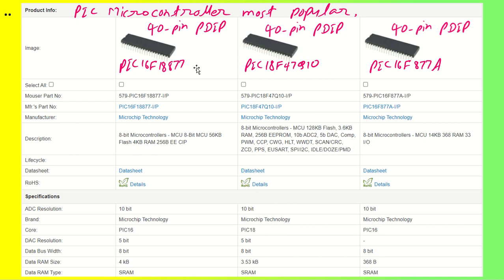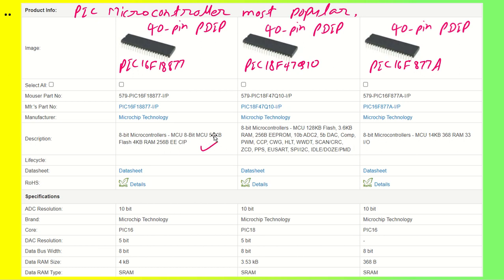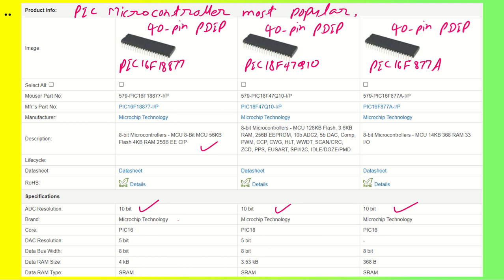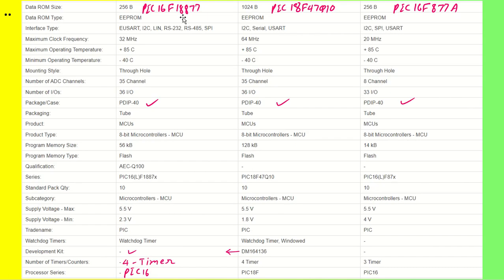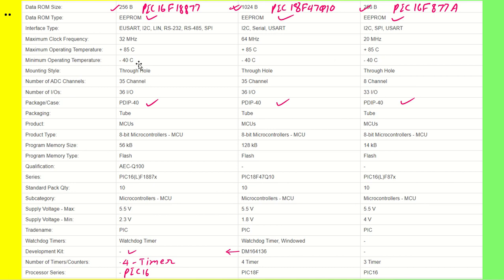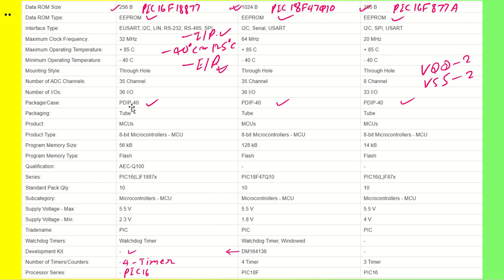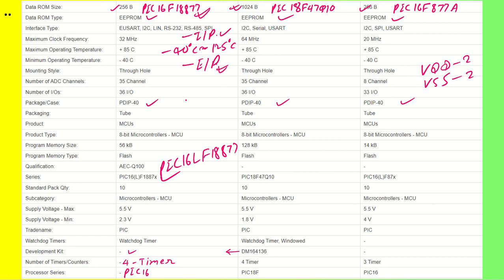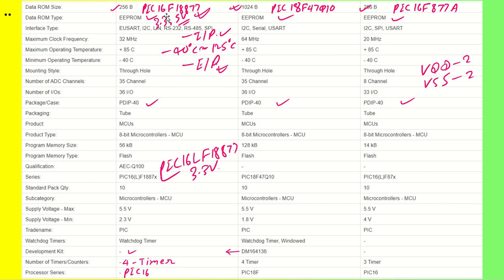003: PIC Microcontroller differences in PIC16F and PIC18F 40 pin PDIP package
Microcontroller Tutorial
PIC Microcontroller tutorials
Microcontroller based design methodology
PIC16F and PIC18F  microcontroller overview and schematic design
Difference between three microcontroller:
PIC16F18877, PIC18F47Q10, PIC16F877A; 40-pin PDIP package

PIC16F877A microcontroller 40-pin PDIP pin description and functionality explanation

In this video:
☑️ Description:
PIC16F, PIC18F series microcontroller comparison from Microchip

Complete PIC16 microcontroller overview, features and details
PIC16F877A MCU 40-PIN PDIP pin description

The series of tutorials is targeted to PIC16F18877

CURIOSITY HIGH PIN COUNT (HPC) DEVELOPMENT BOARD
Target Device:
PIC18F47Q10  - 40-pin PDIP
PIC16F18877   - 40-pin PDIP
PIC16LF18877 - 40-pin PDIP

PIC18F27Q10 - 28-pin PDIP
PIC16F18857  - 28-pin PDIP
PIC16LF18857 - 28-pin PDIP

Schematic design techniques using PIC16F877A  - 40-pin PDIP package

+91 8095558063